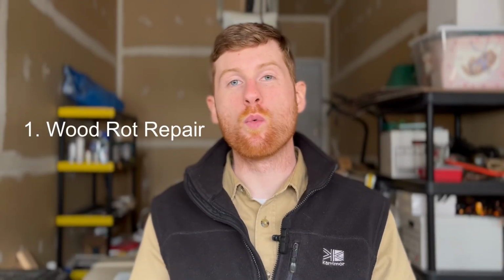The Worst Handyman Jobs For Beginners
Wondering what the worst handyman jobs to work on are? In today's video I share the worst jobs based on my experience as a self employed handyman.

Product mentioned in todays video:

Wood epox rot repair kit
Dust goggles
Dust Respirator
Respirator filters
Utility knife